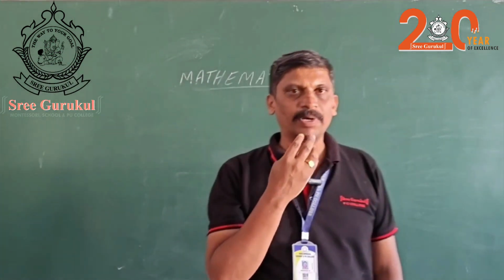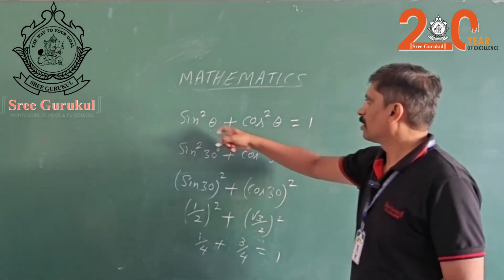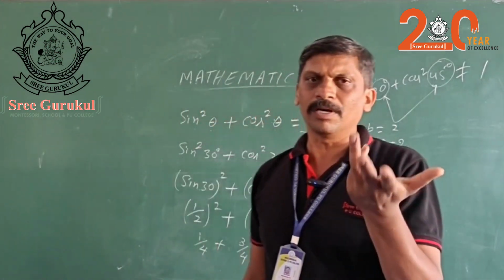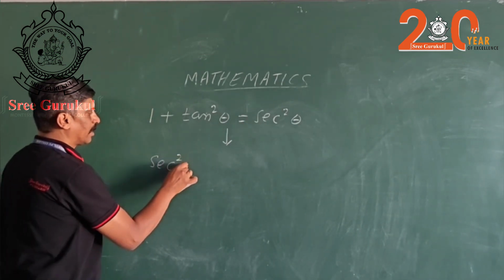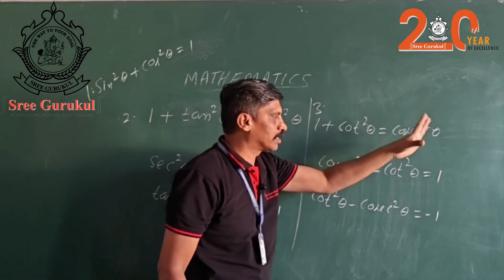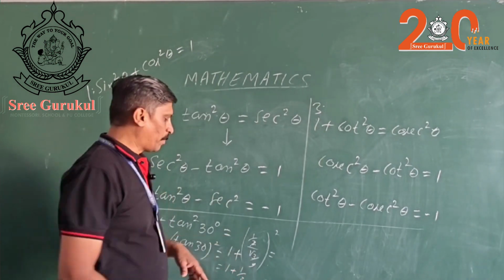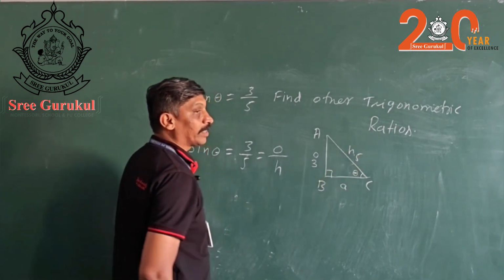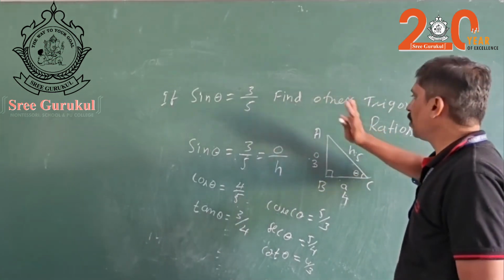Start-up Session : 18 || Mathematics || Trigonometric Identities